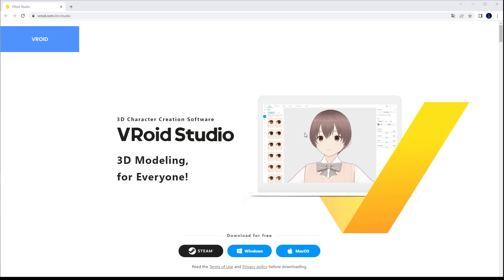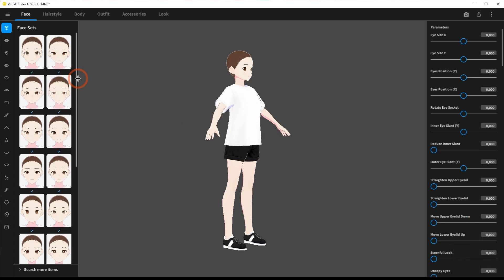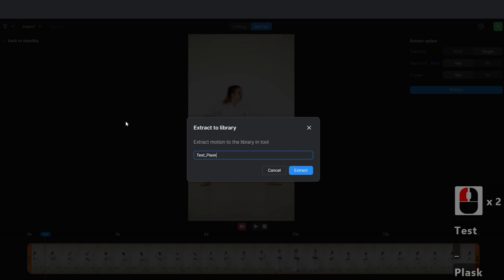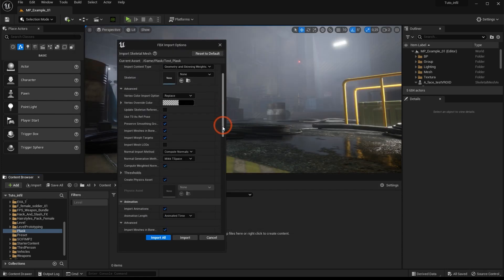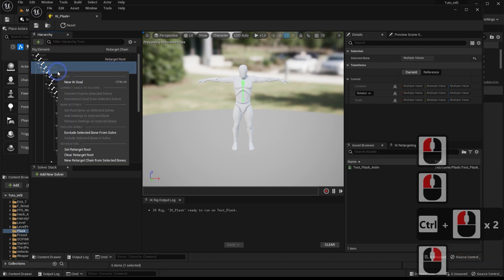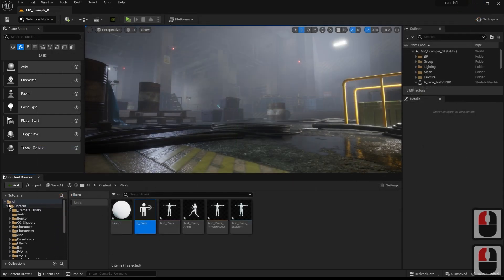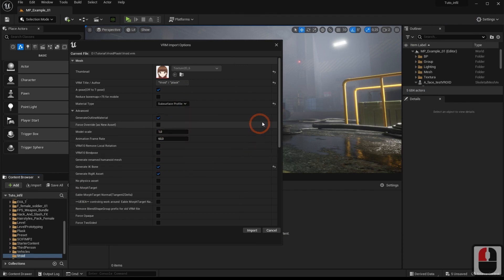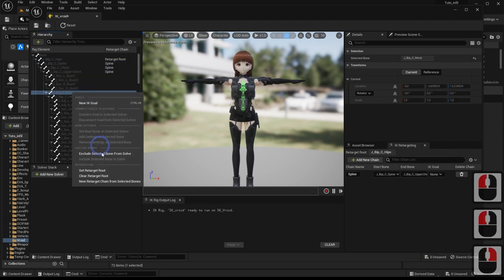[Plask Mocap Tutorial] Plask y Vroid to Unreal 5